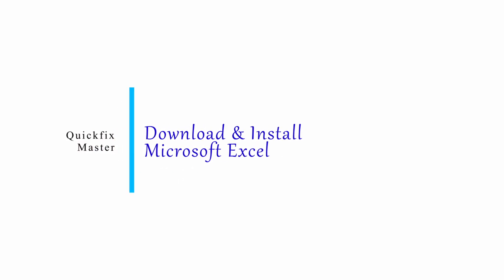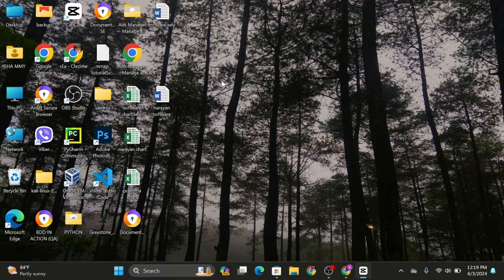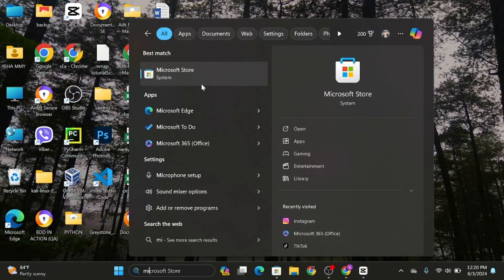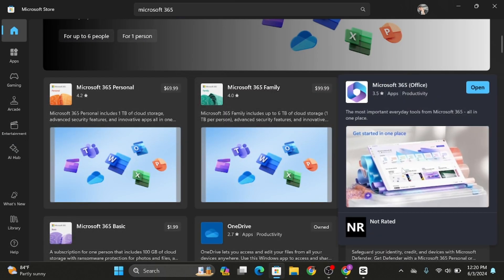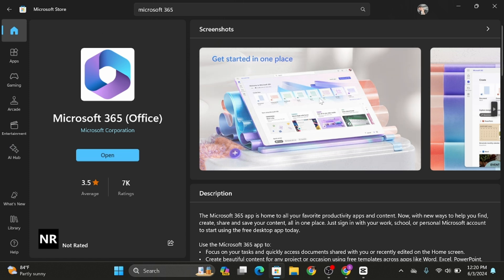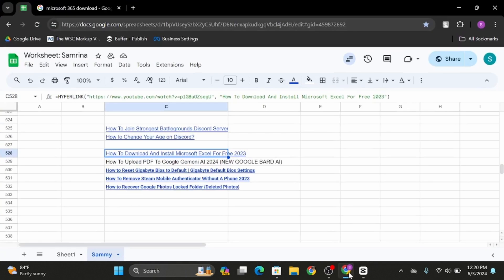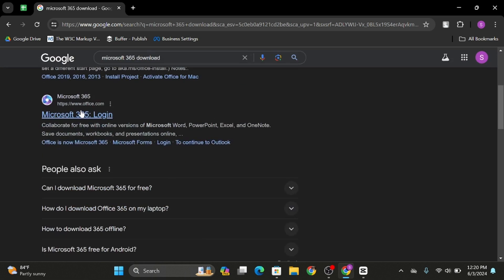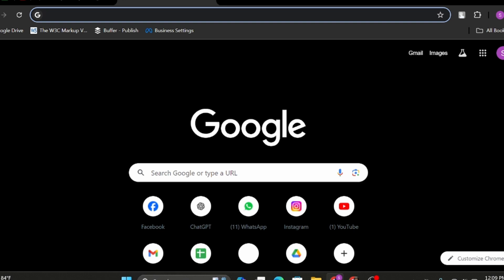How to Download & Install MS Excel for Free 2024 | 100% Working | Microsoft Excel Installation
How To Download And Install Microsoft Excel For Free

Experiencing issues with downloading and installing Microsoft Excel for free? Follow this comprehensive guide to troubleshoot and fix the problem quickly and easily.

Timestamps:
0:00 - Introduction
0:10 - Downloading and Installing Microsoft Excel for Free

Key points covered in the video:
- Common reasons for issues when downloading Microsoft Excel.
- Step-by-step instructions on how to download Microsoft Excel from the official Microsoft website.
- How to sign up for a free Microsoft account.
- Tips on using the free web version of Excel through Office.com.
- How to download and install Excel through a Microsoft 365 trial.
- Troubleshooting methods for common installation issues.
- Tips on activating your free version of Microsoft Excel.
- How to ensure your system meets the requirements for Microsoft Excel.